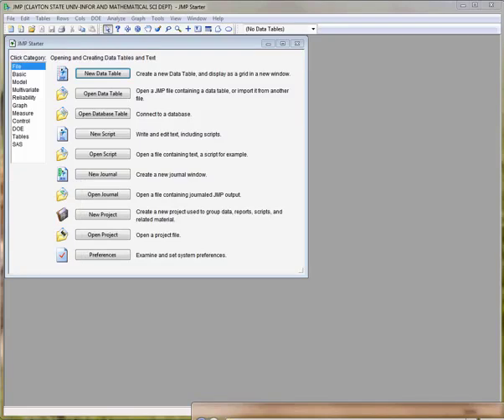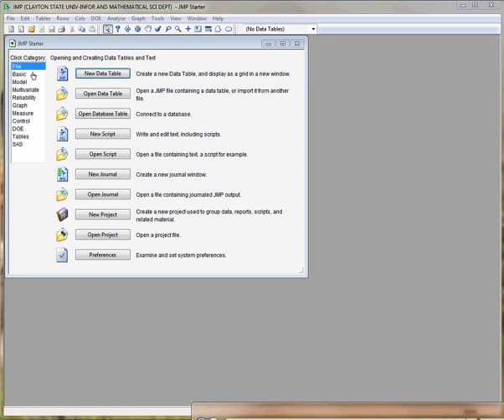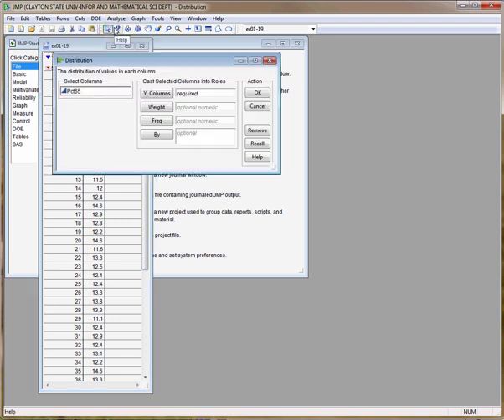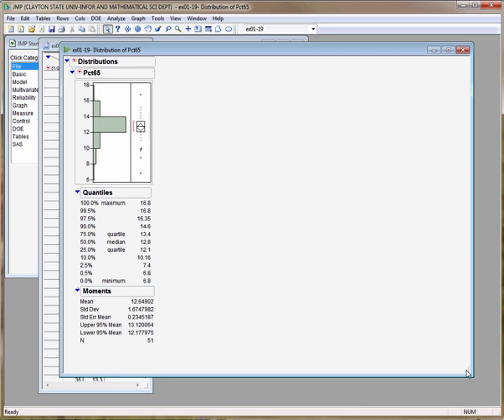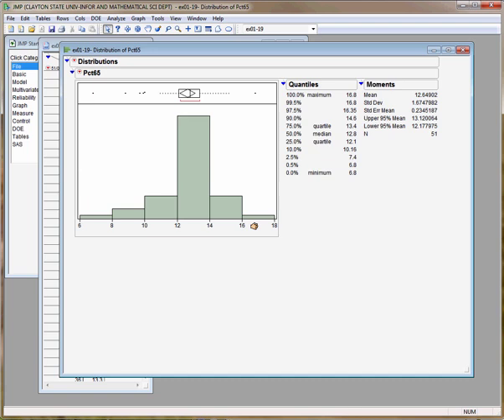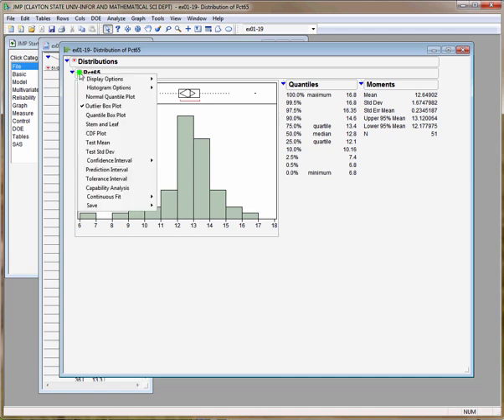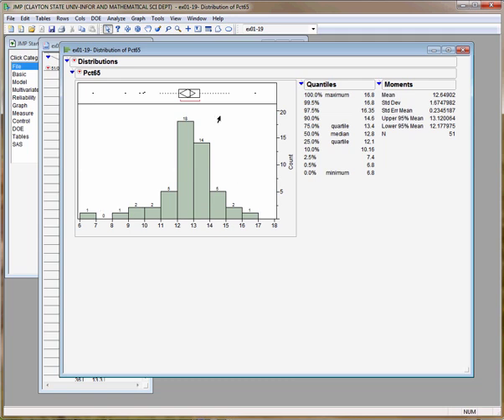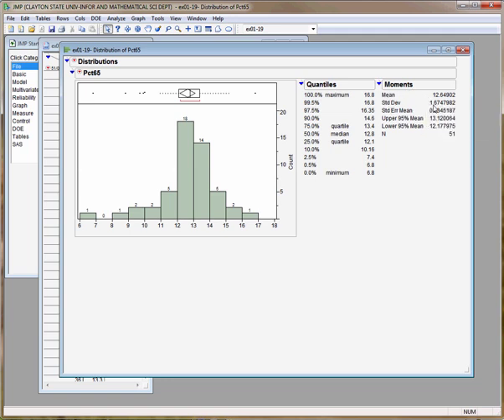Creating a Histogram using JMP